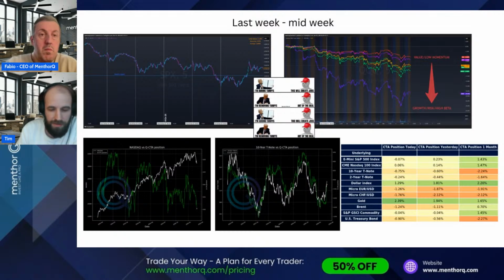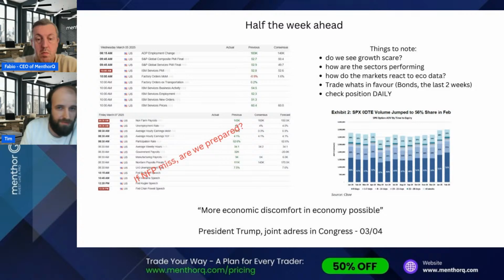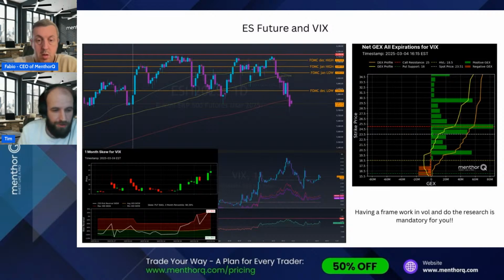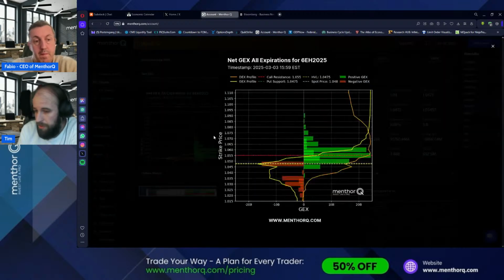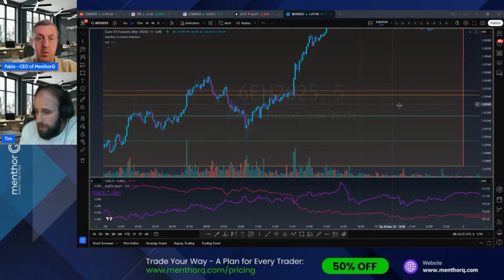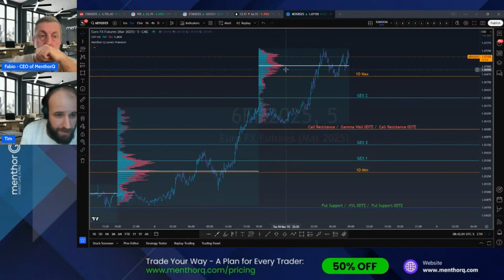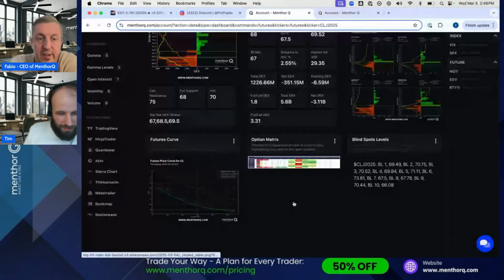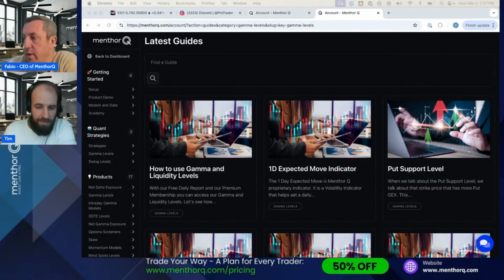Weekly Macro Update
Kick off the trading week with clarity and confidence. In this session we break down the key macroeconomic catalysts that matter most — so you can stay ahead of the market and trade with purpose.

We will cover:
→ Market-moving events to watch
→ Upcoming economic data releases
→ Global market trends & insights
→ How it all fits into your trading plan
→ How to use the MenthorQ App